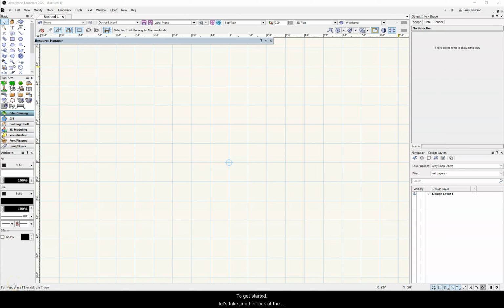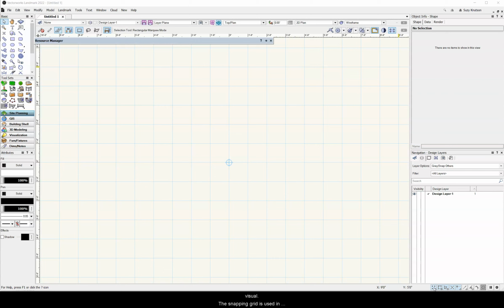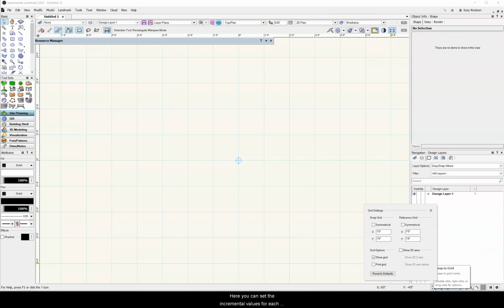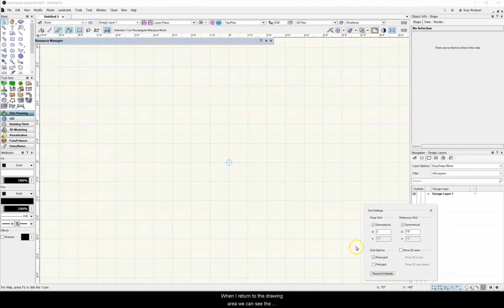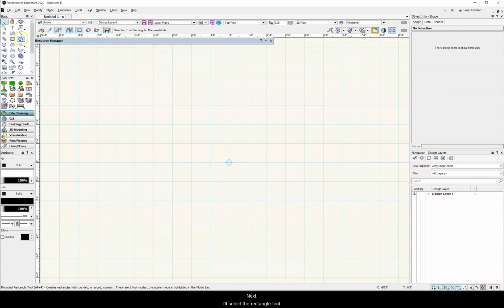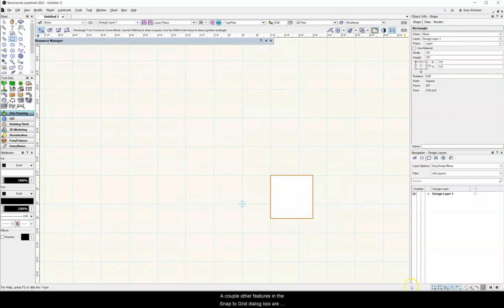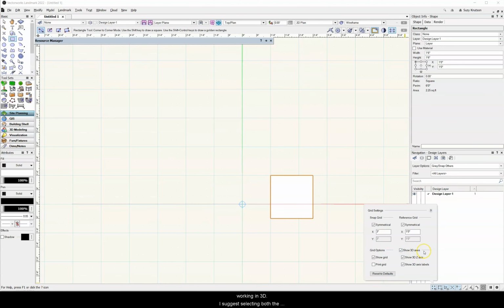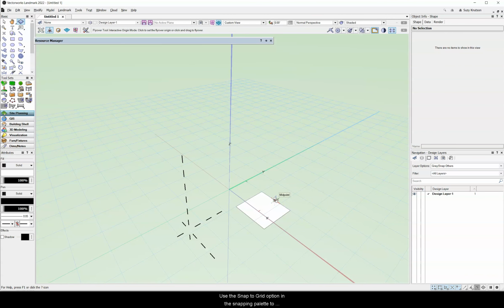Snap to Grid - Vectorworks 2022 (1 of 3)